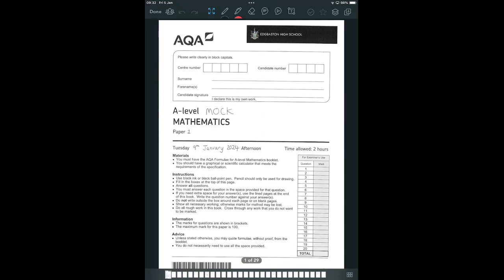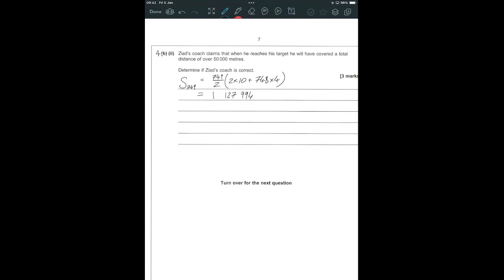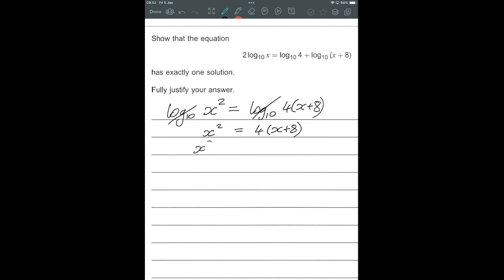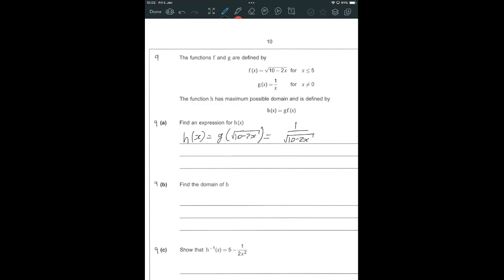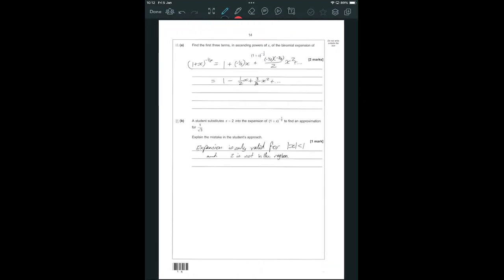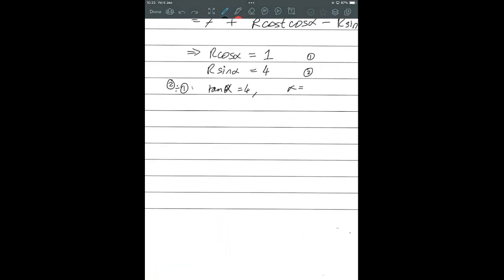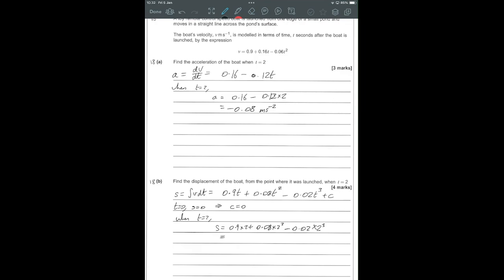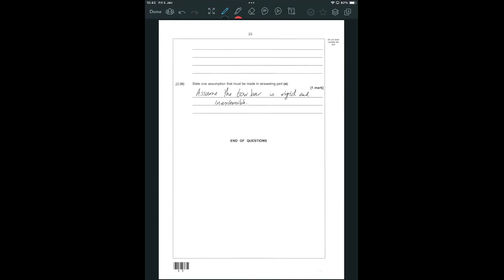Full paper walkthrough: Mock Paper 1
A full paper walkthrough of the Mock paper 1 used in Jan 2024